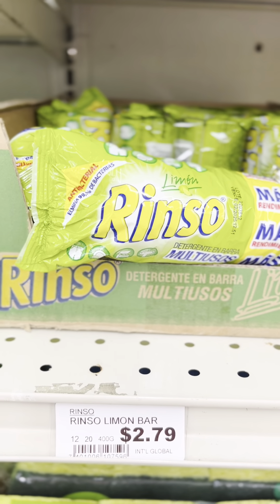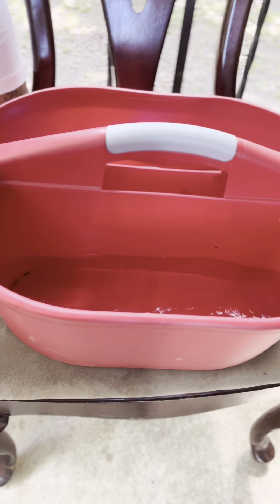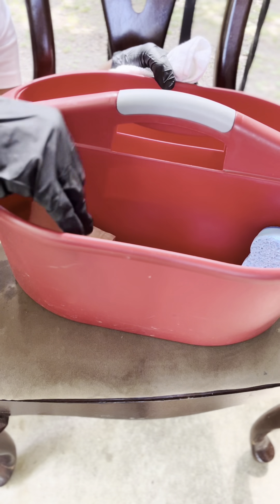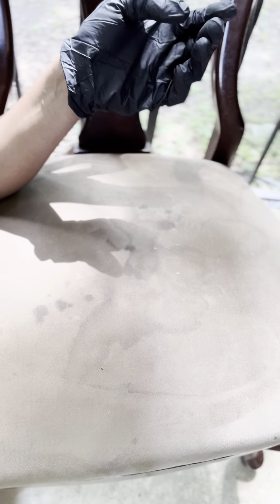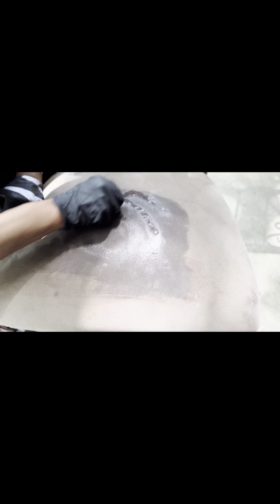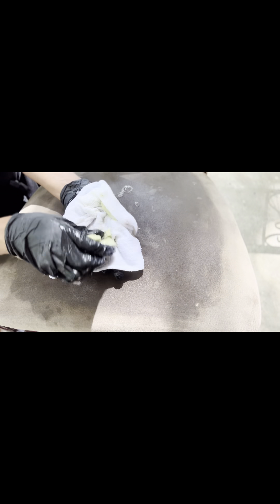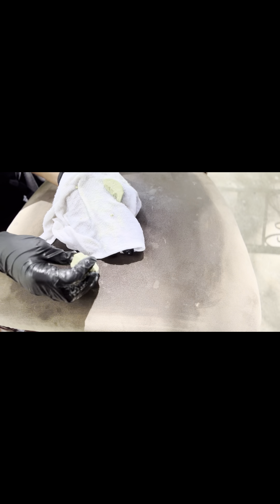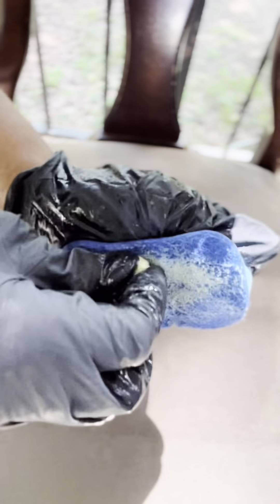Rinso MULTIUSOS DETERGENT BAR Review